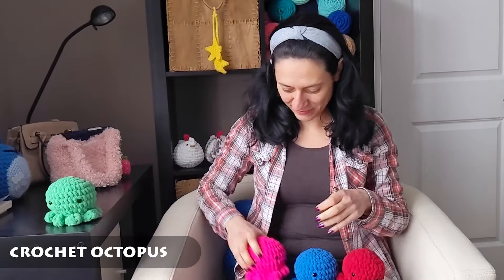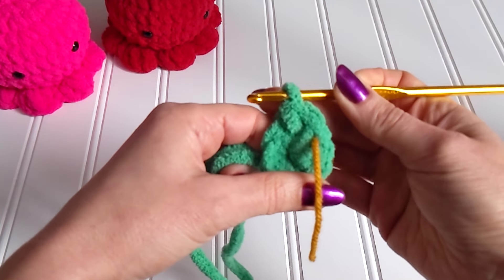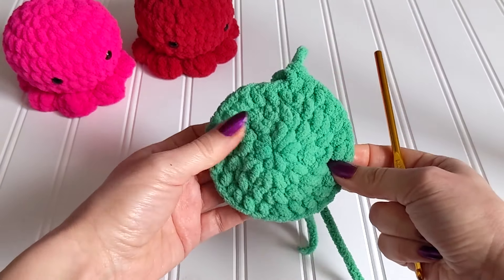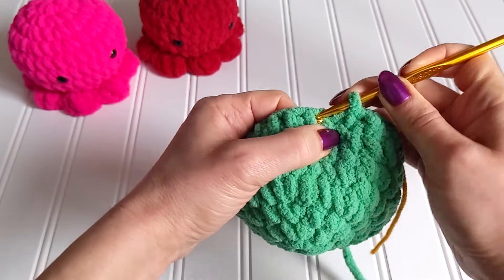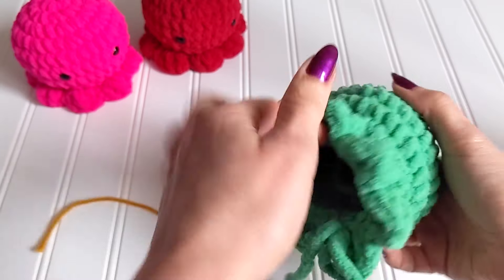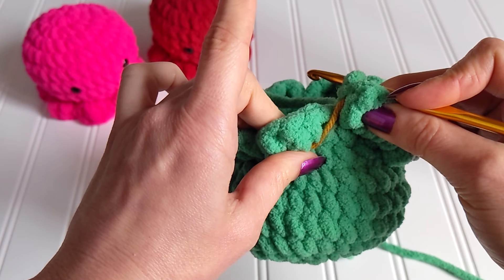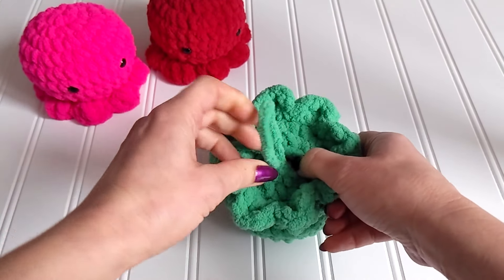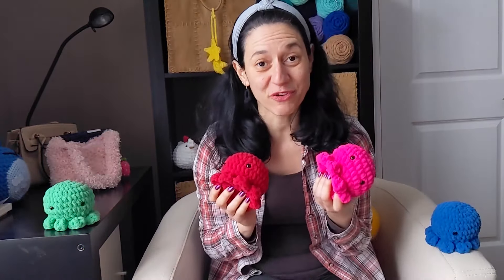Octopus Crochet Amigurumi Pattern | Easy Tutorial by StelarCrafts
Hello everyone, welcome to my video! Let's crochet an amigurumi octopus together?! In this video I show you how to crochet a Cute Octopus! This crochet octopus is made using chunky yarn and it's very cute and soft! I hope you find this video useful and I would love to see your octopuses, please tag me on Instagram if you make one!
I also sell my crochet creations on my Etsy shop, please visit the links below to see more of my work!

Supplies Used:

This commission comes at no additional cost to you. By clicking through the provided link and completing a purchase, you contribute to supporting my work. Thank you for your valuable support!**